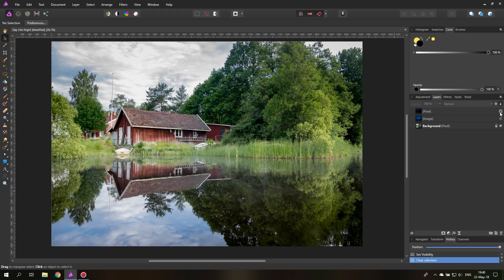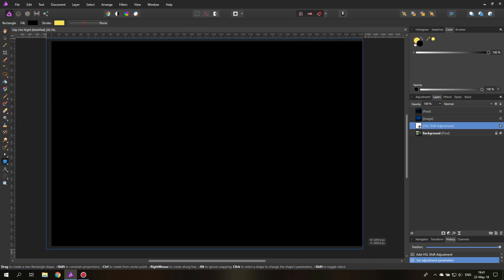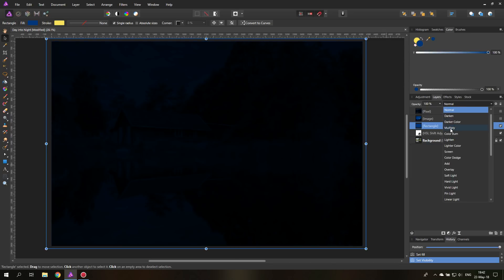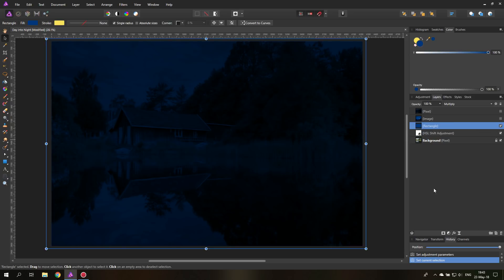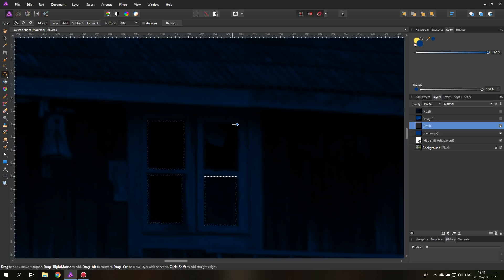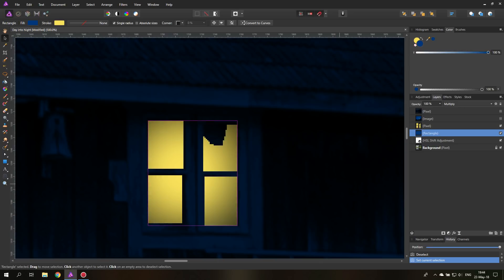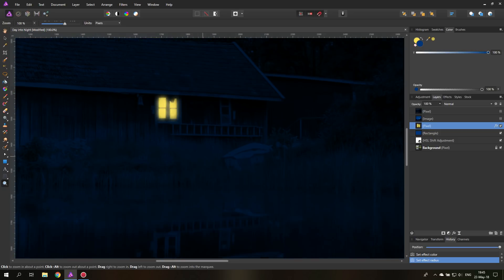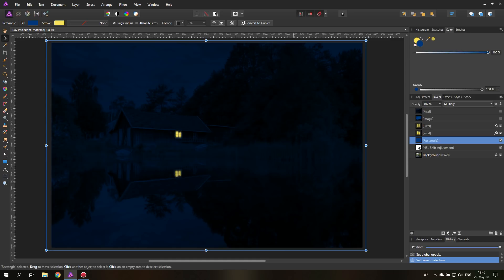Affinity Photo - Change Day to Night - Tutorial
Take any day light photo and turn it into a beautiful night photo. It's easy, fun and gives you a lot more possibilities for your shots.

A huge benefit of this technique is that you can use the convenience of daylight to create sharp and perfectly lit photos and then turn them into night later in post. A little trick that professionals use all the time in film and photography.